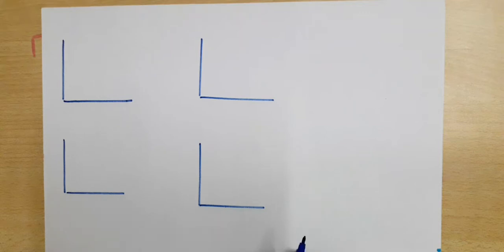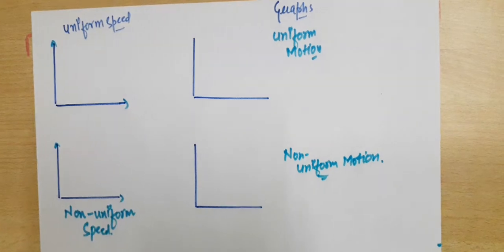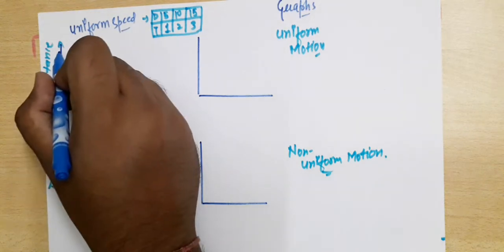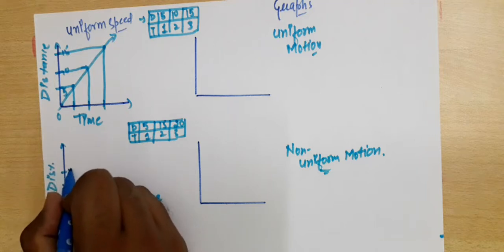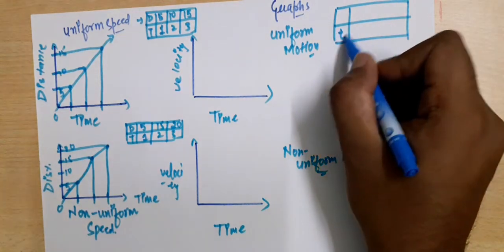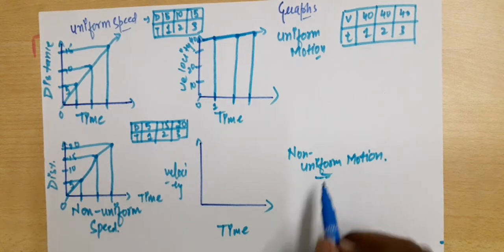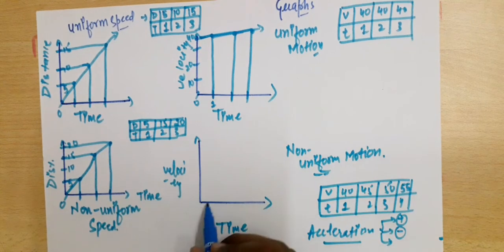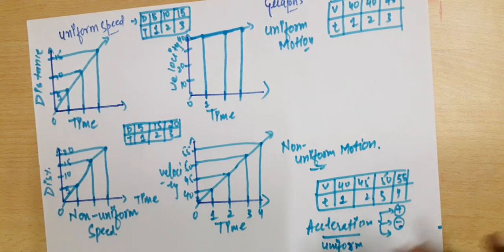9th - Science - 07.05.2020 ( Motion-Part4 )